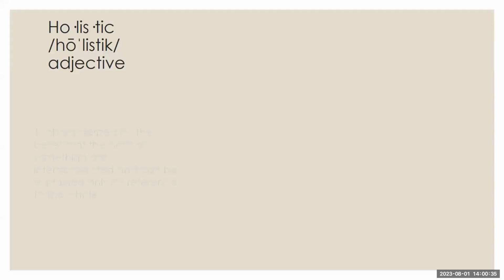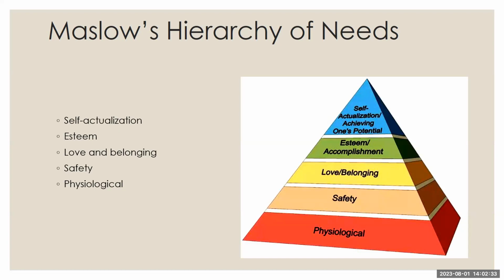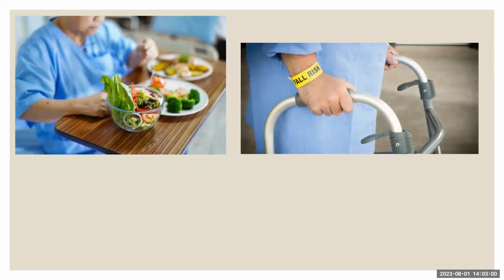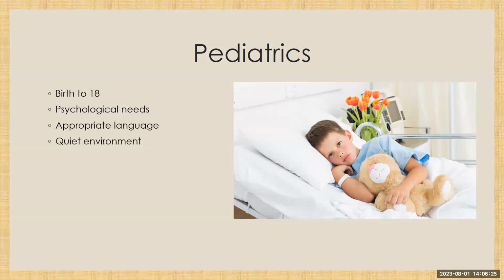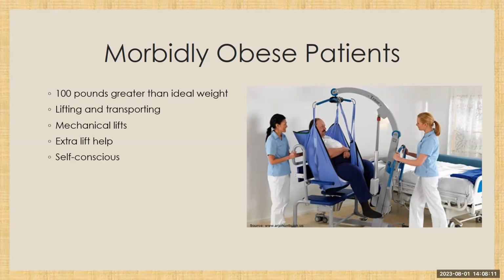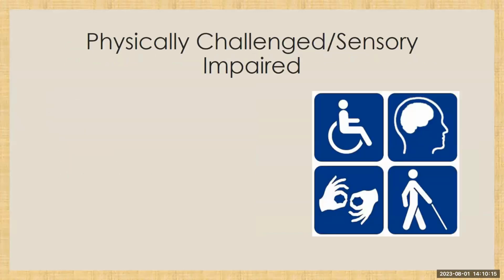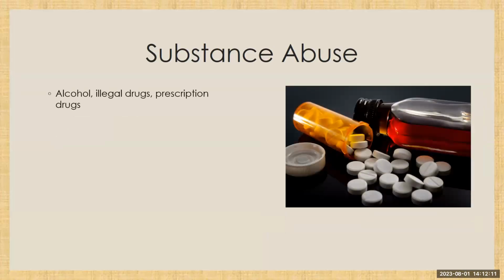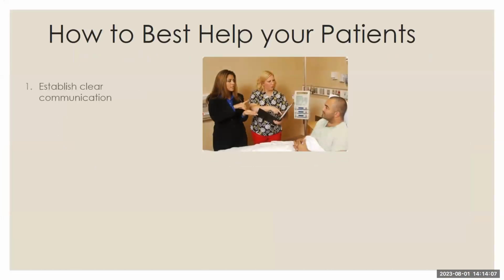Needs of the Patient